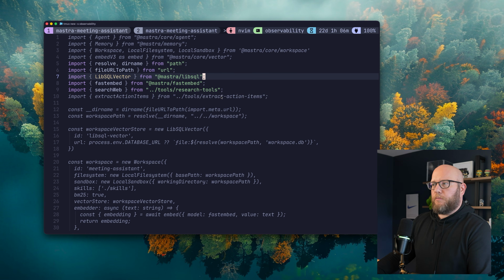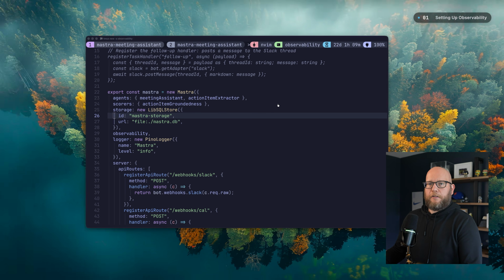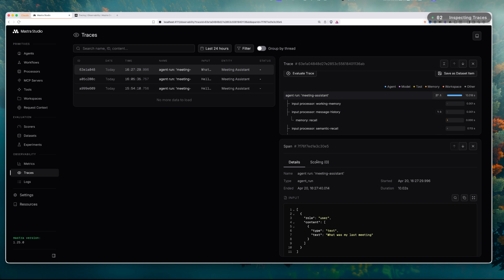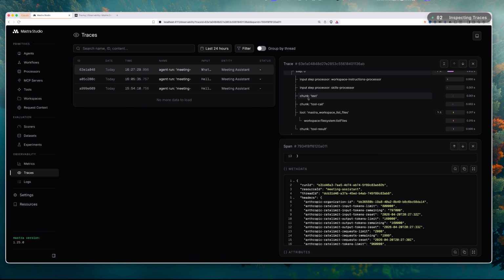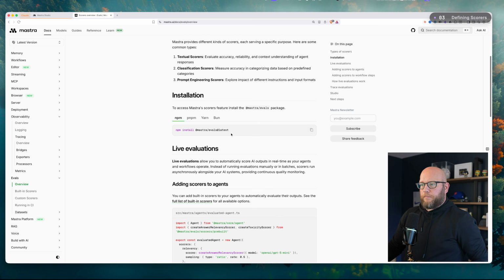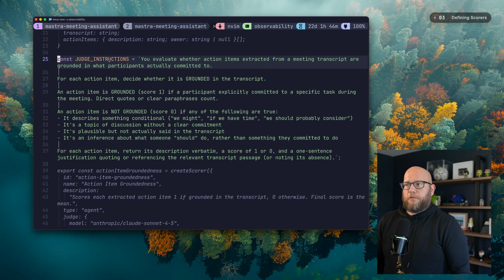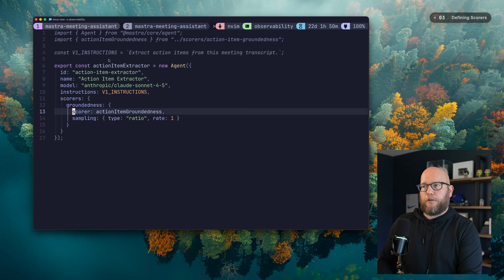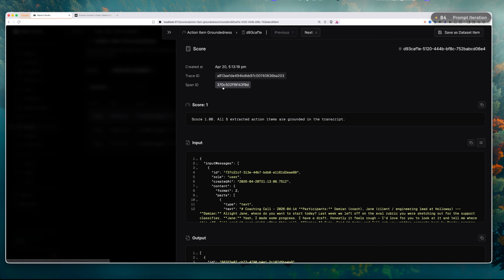The Quality Loop Your AI Agent Is Missing (Evals + Tracing)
The Quality Loop is what most AI agent stacks are missing. Traces show you what your agent did. Evals tell you whether it did it right. Together they close the loop on agent quality. In this video, I add a custom LLM-as-judge scorer to a real Mastra agent running in Mastra Studio, watch it catch a fabricated action item the agent shipped quietly, and fix the prompt to take the score from 0.83 to 1.00 — no custom infrastructure.

This is Part 3 of the Agent Quality series, closing the loop between Part 1 (the eval framework) and Part 2 (agent observability).

- How to configure Mastra's built-in observability and read traces in Studio
- How to write a custom LLM-as-judge scorer with `createScorer`
- The `preprocess → analyze → generateScore → generateReason` pattern for structured evals
- How to attach a scorer to an agent so every run is graded automatically
- Why underspecified prompts produce "plausible-looking" failures your tests won't catch
- The Agent Quality flywheel: code → traces → evals → scores → back to code

*Timestamps (approximate — adjust on upload):*
0:00 - The loop: what we're going to apply today
0:30 - Paid partnership disclosure
0:40 - The Mastra meeting assistant (quick recap)
1:15 - New capability: post-meeting action item extraction
2:00 - Walking the extractActionItems tool
3:00 - The action item extractor (v1 prompt — intentionally vague)
4:00 - Setting up Mastra observability
5:30 - How Mastra tracing works (docs walkthrough)
6:30 - The observability config — ten lines of TypeScript
7:30 - Running the agent in Mastra Studio
8:30 - Reading the trace in Studio
11:00 - Examining spans: agent run, memory, LLM call, tool calls
13:30 - Running the meeting transcript through extraction
14:30 - Mastra scorers: types, built-ins, custom
16:00 - Building a custom groundedness scorer with createScorer
18:30 - Wiring the scorer to the agent (sampling + eval on every run)
19:30 - First eval run — score 0.83, one ungrounded action item
20:30 - Fixing the prompt (v2 with grounding rules)
21:00 - Re-running — score 1.00, all items grounded
21:30 - The Agent Quality flywheel
22:00 - Series wrap and where to go next

*About me:*
I'm Damian Galarza — Senior Software Engineer at August Health, building AI systems in production. Previously CTO at Buoy Software where I scaled a team from 0 to 50+ and shipped FDA-cleared software. I make practical AI engineering content on agent architecture, LLM applications, and production AI systems.